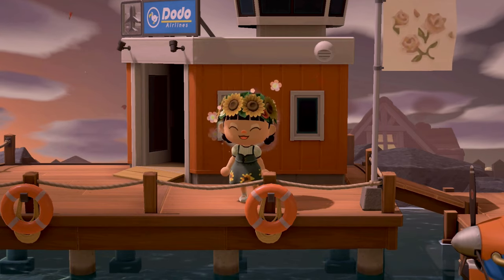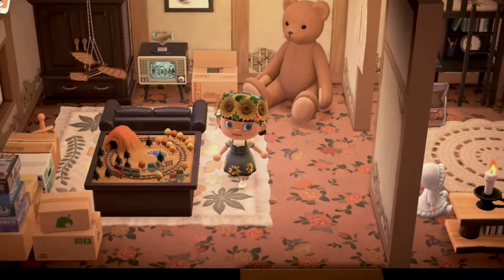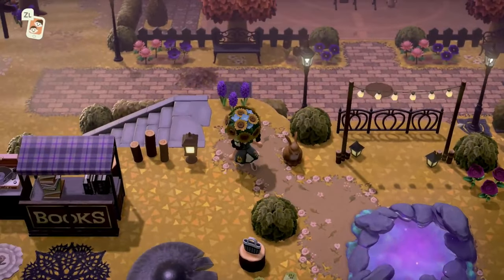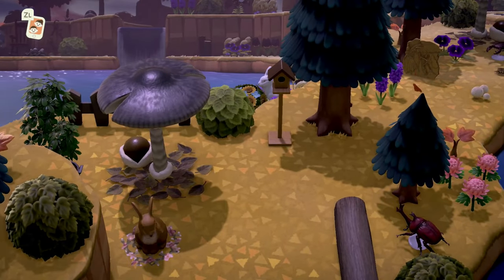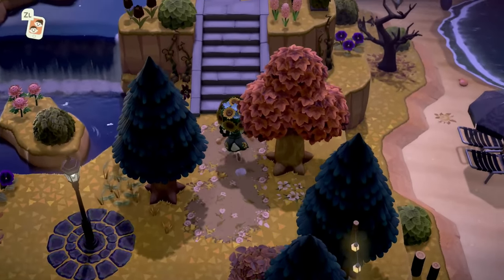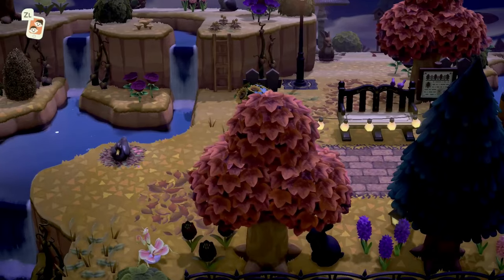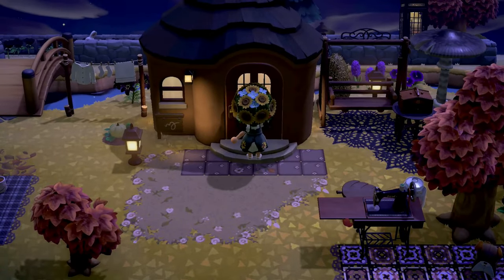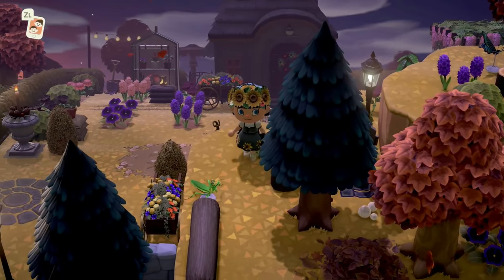Witchy, Autumn ISLAND TOUR by Eden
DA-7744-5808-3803